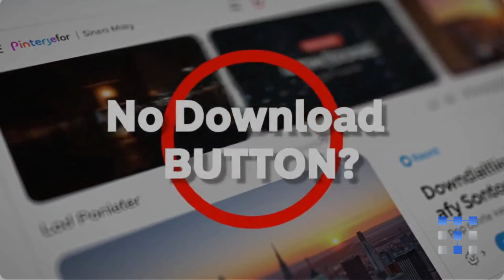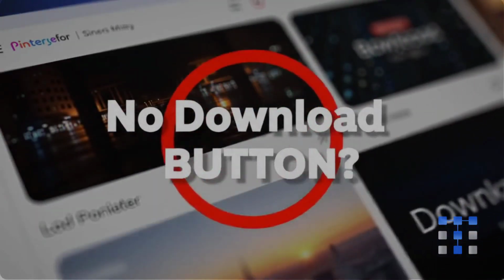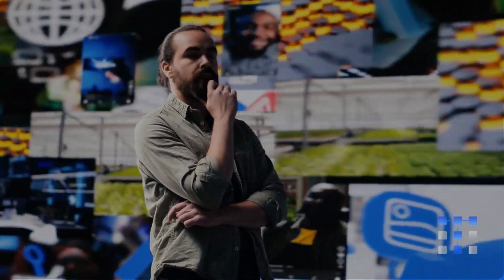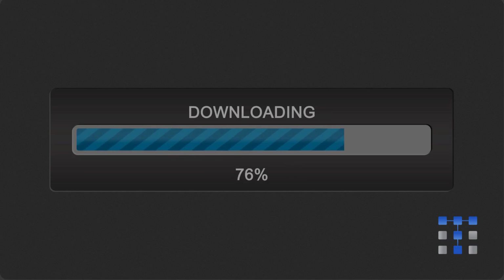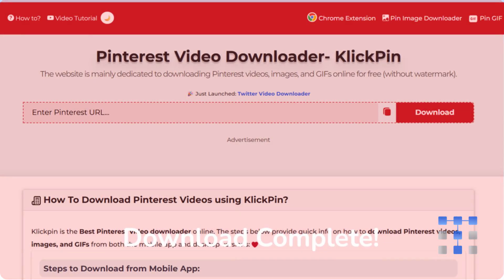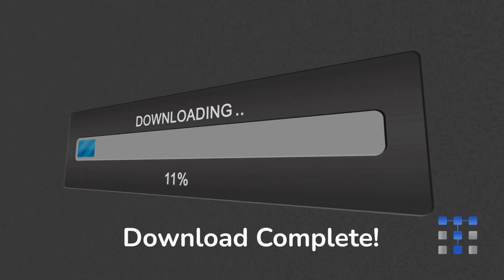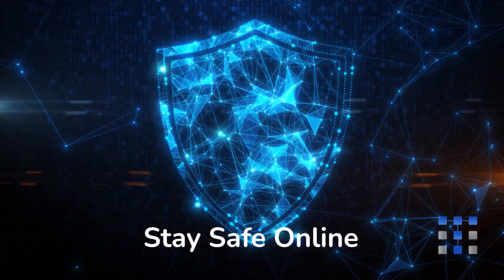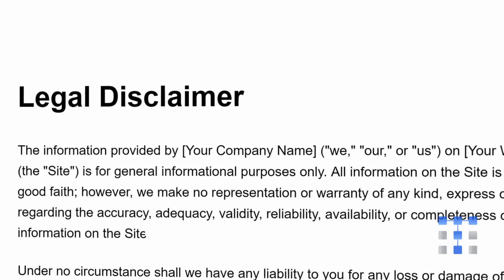The Smart Method to Download Pinterest Videos—Stop Screen Recording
Struggling to save your favorite Pinterest videos? In this step-by-step tutorial, I’ll show you exactly how to download videos from Pinterest on any device — Android, iPhone, Mac, Windows, or Chromebook.

Whether it’s a recipe, DIY hack, or motivational clip, Pinterest doesn’t give you a direct download button — but don’t worry. I’ll walk you through the simplest method using KlickPin, plus other easy ways like mobile apps, browser extensions, and screen recording.

👉 What you’ll learn in this video:

How to download Pinterest videos online

How to save Pinterest videos to your gallery (Android & iPhone)

Best Pinterest video downloader tool (

Mistakes to avoid while downloading

Pro tips to keep your downloads safe & high quality